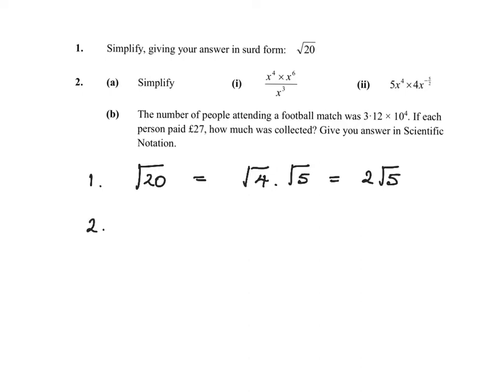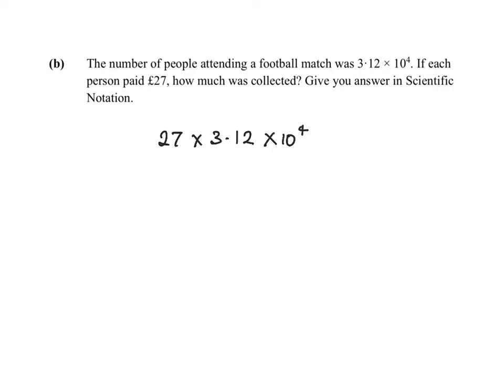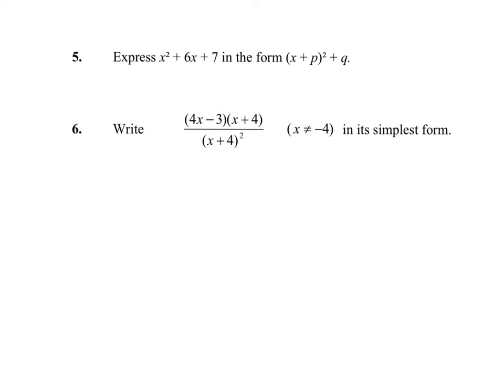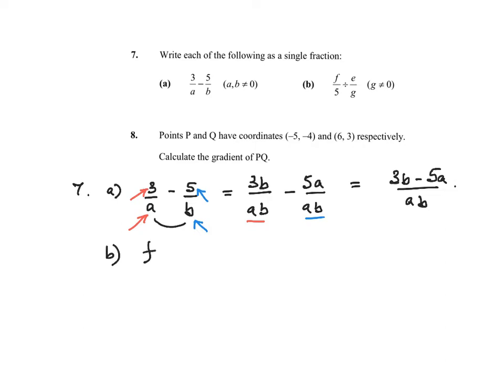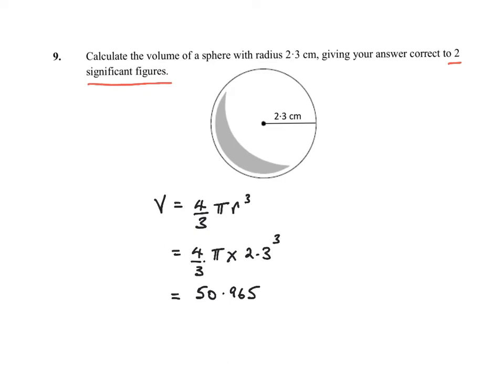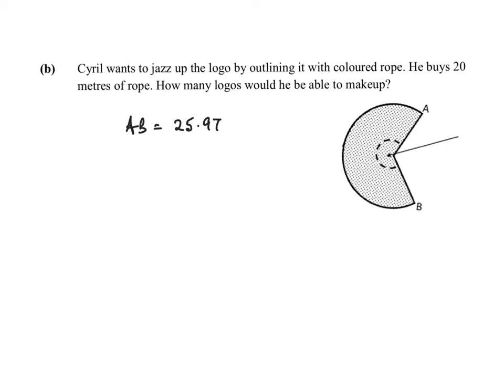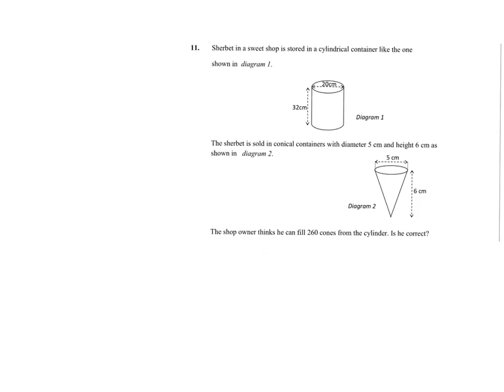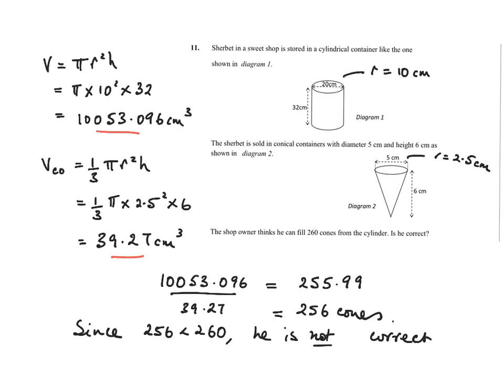S4 Expressions & Formulae